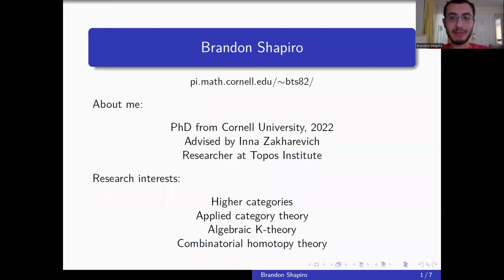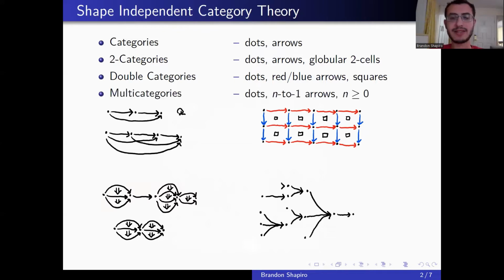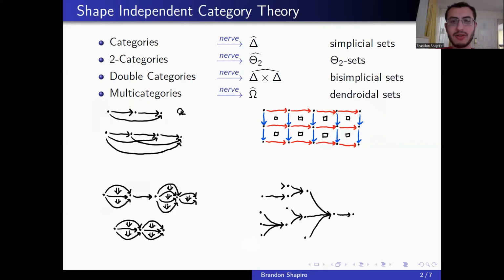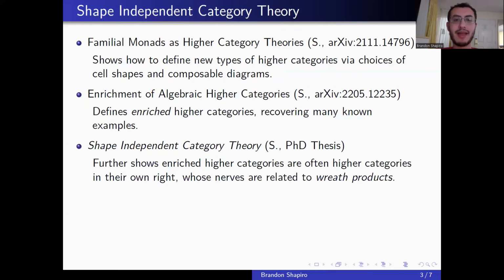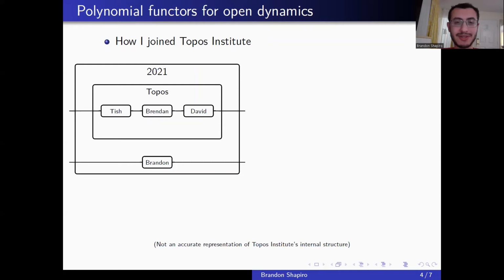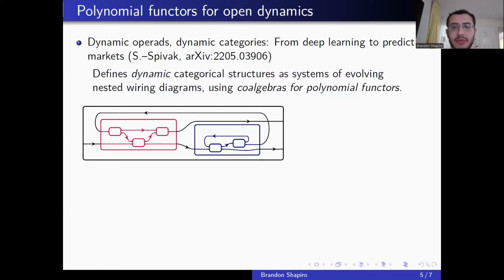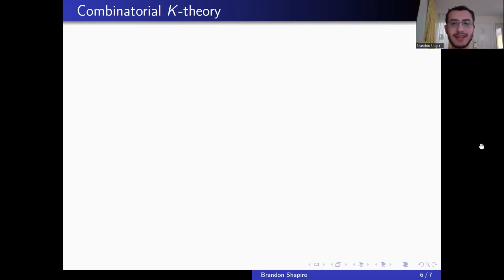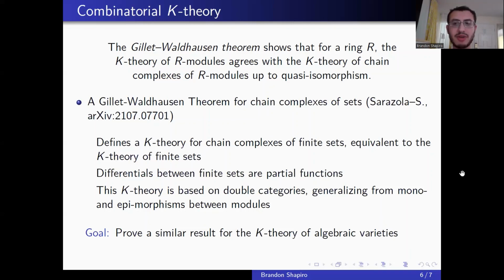Brandon Shapiro Research Summary 2022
Abstract: My research is focused on using the techniques of category theory to describe complicated structures such as the homotopy theory of spaces, network infrastructures for machine learning, or the K-theories of finite sets and algebraic varieties. This typically involves using various types of higher categories, so I am especially interested in systematically developing the theory of different notions of higher category and their interactions.